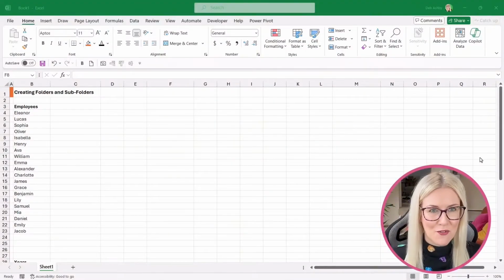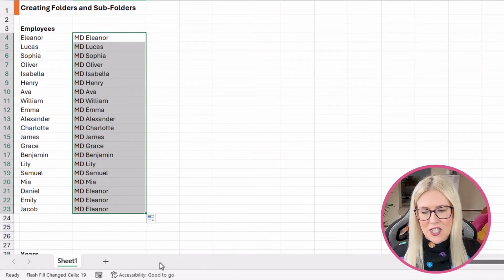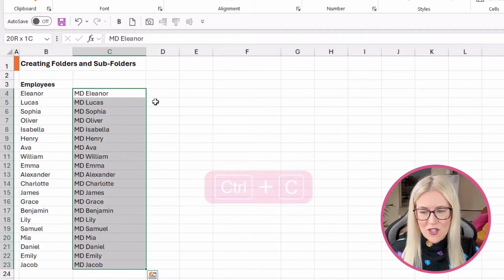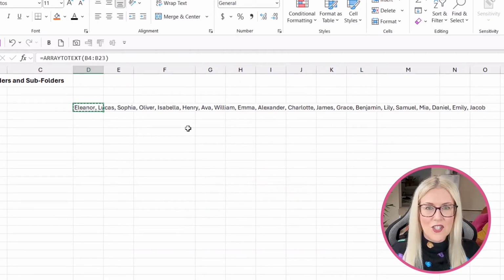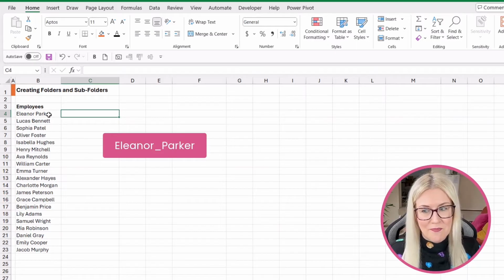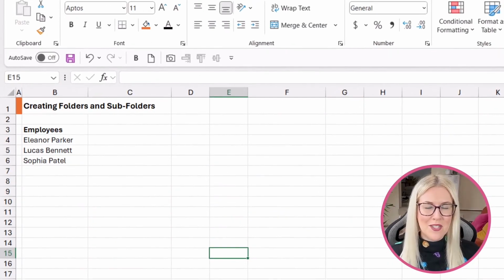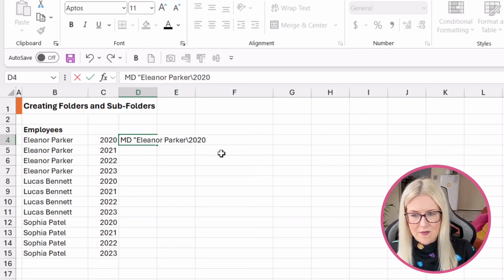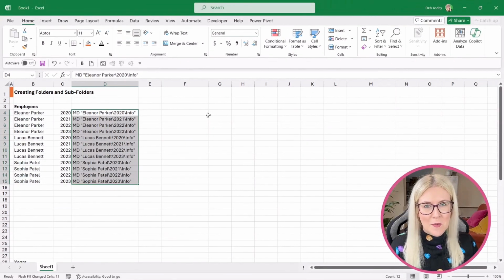Create HUNDREDS of folders in File Explorer FAST using an Excel List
Stop wasting time creating multiple folders in File Explorer manually - automate with an Excel List and a batch file.

In this video, I’ll show you how to:

- Create multiple folders from an Excel list using a batch file.
- Create multiple folders when the folder name contains a space.
- Use PowerShell to bypass the batch file creation step.
- Create multiple subfolders .